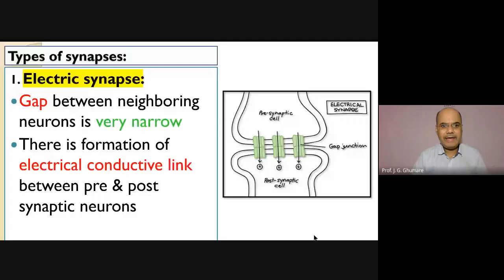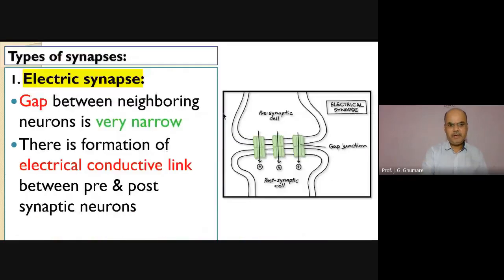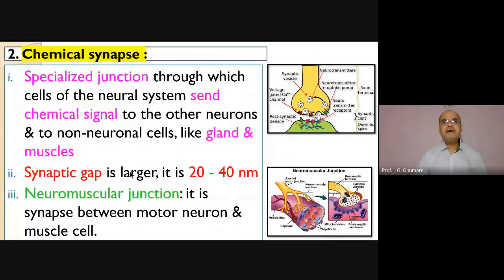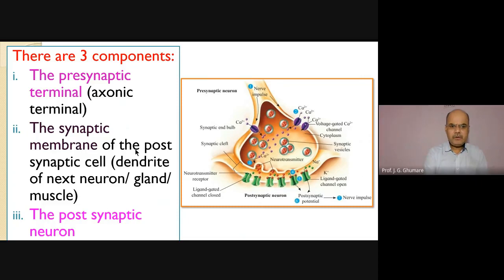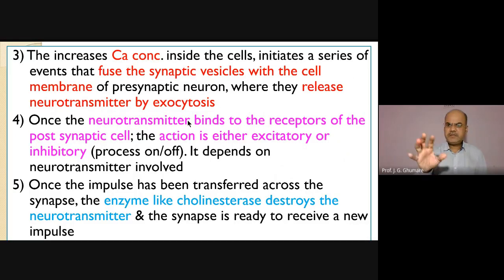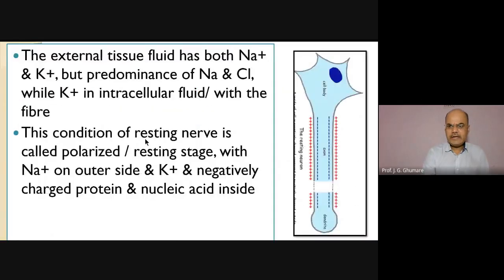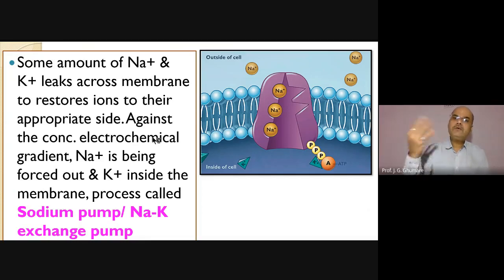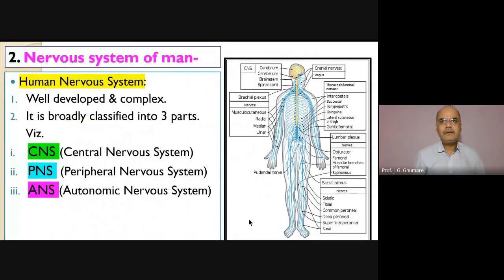Prof. Ghumare J. G , Biology , Control & Coordination , Part - 3